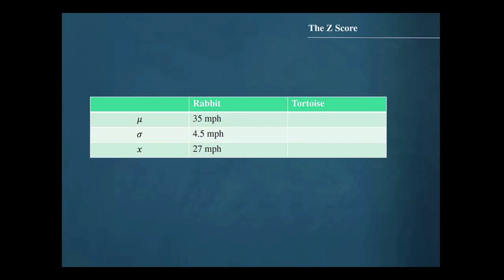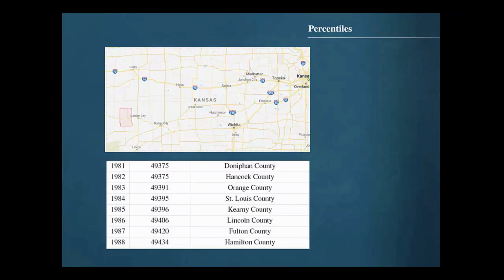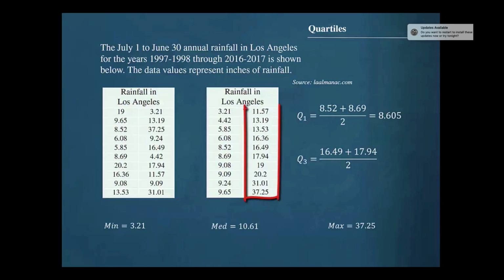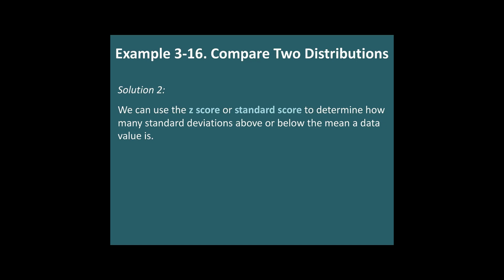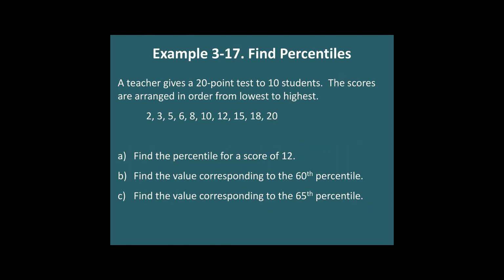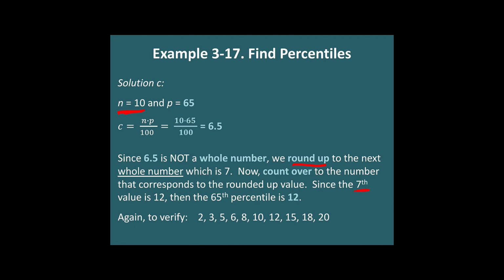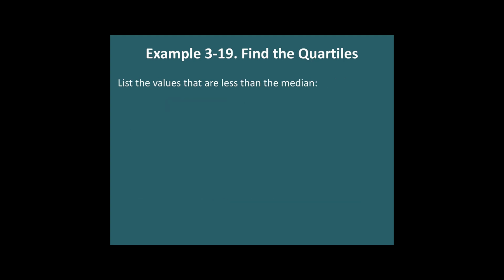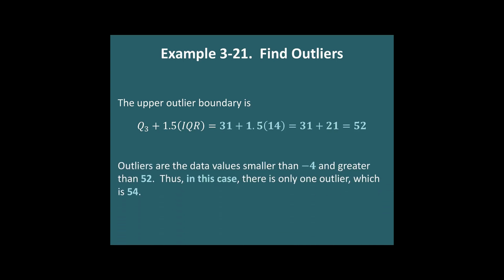3 Section 3 Measures of Position